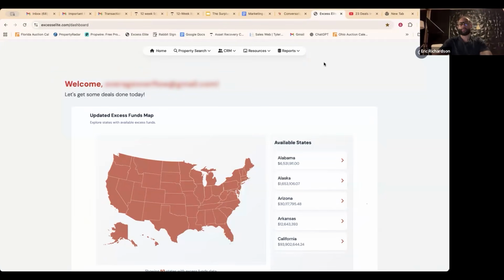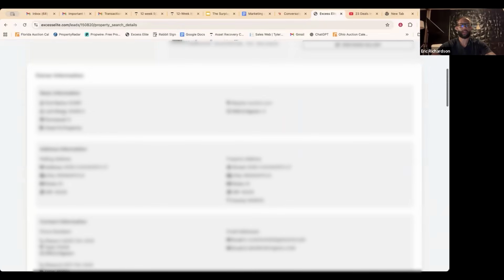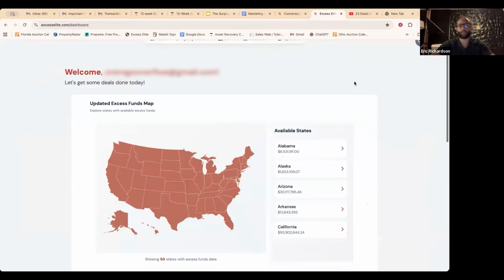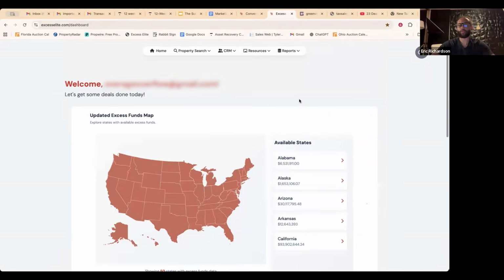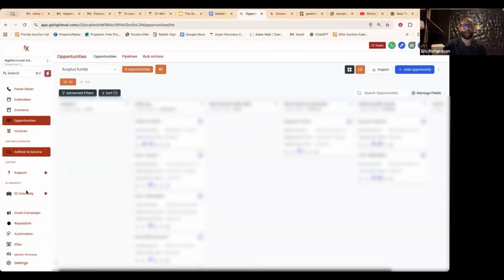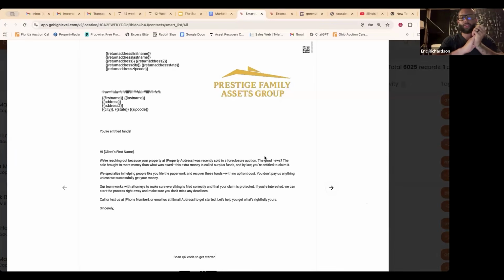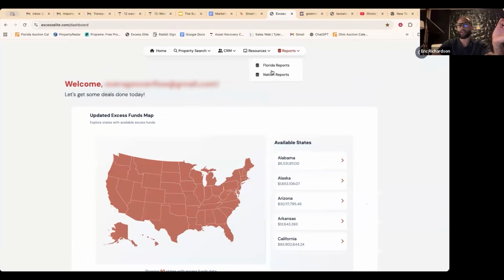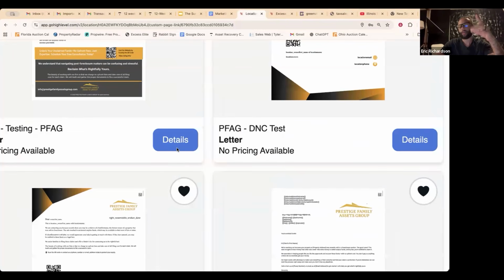EXCESS ELITE CRM - New AI Updates Walkthrough (Surplus Funds Recovery Tool)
Want to learn how to build and scale your own Surplus Funds business the right way? 🚀

Fill out the inquiry form below to see if you qualify to join my private community — where we do 6 live calls per week for an entire year and help you get your business fully set up the right way.

If you’re not ready for that yet, join my FREE Facebook community with thousands of people in the asset recovery space:

And if you want the CRM, automations, dialer, and marketing system we use to run our operation, request a demo of Excess Elite here:

Let’s build. 💰

If you're serious about building a serious business in the excess proceeds, this video breaks down the #1 platform I personally use — Excess Elite. I walk you through both sides of the tool: the lead and database system and the CRM, showing you how this all-in-one solution gives you skip-traced excess funds leads, automated marketing tools, and built-in due diligence powered by AI.

You'll see real examples from users like Andre, Matthew, and Kenneth (who closed 23 deals in 6 months — including a $260K one) and learn how to use tools like PropertyRadar, AI analysis reports, and automated emails and mailers to claim more excess proceeds with less legwork.

I also show how many outreach attempts it really takes to get clients to respond — and how the CRM makes follow-up effortless.
My name is Eric, and on this channel, I teach people how to start a surplus funds business. I also share my journey about running multiple side hustles that have made me financially independent.